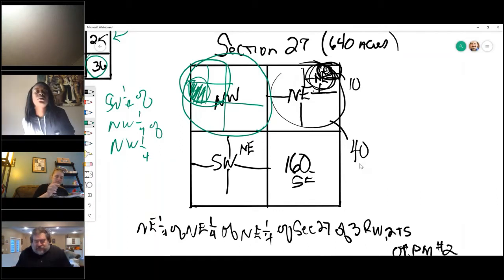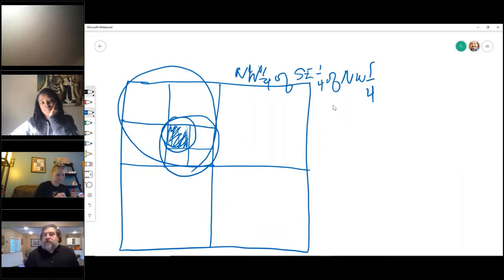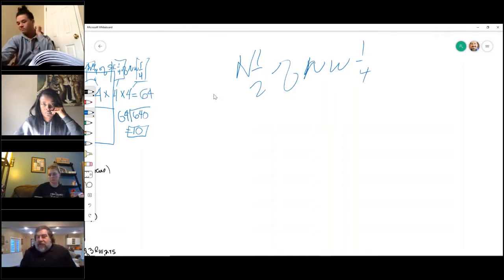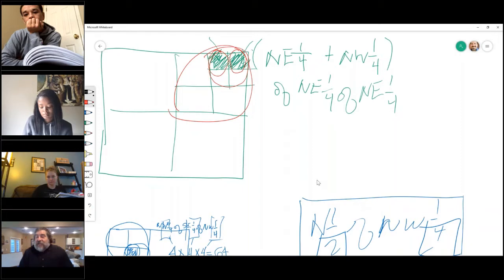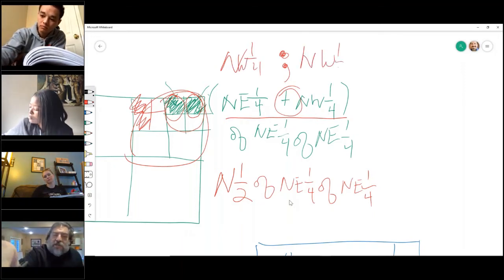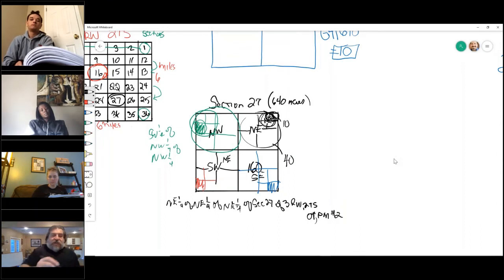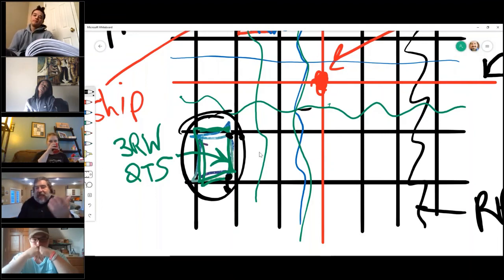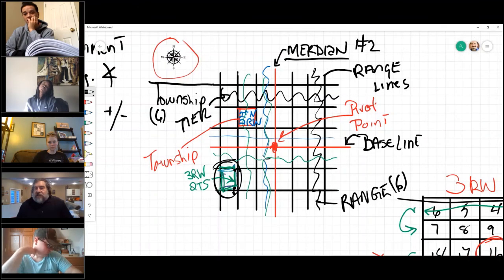Real Estate Broker Course V. 2020